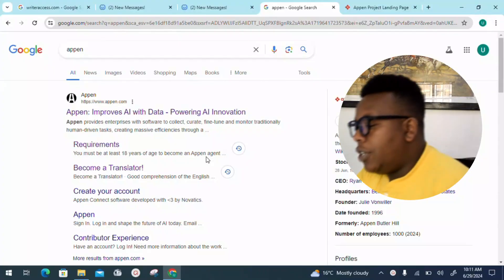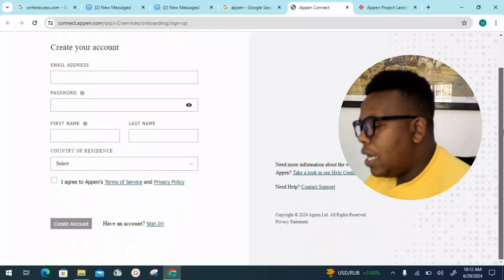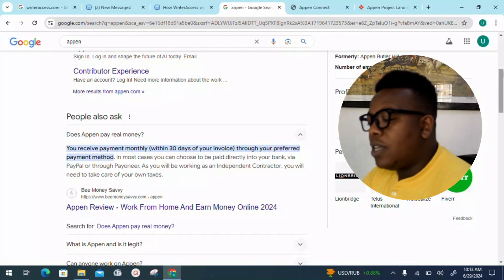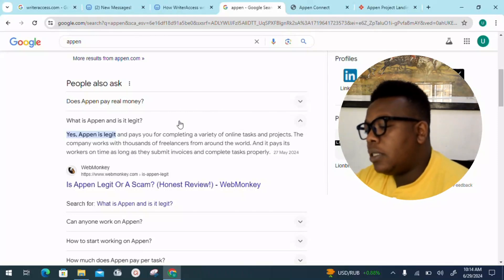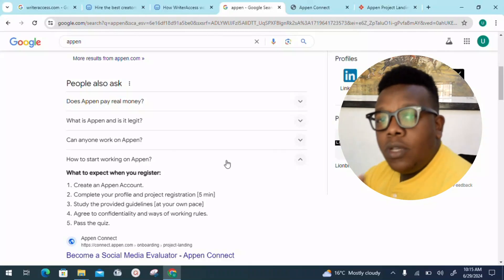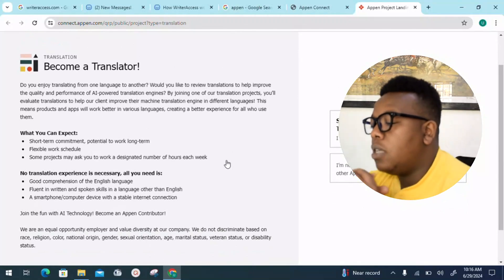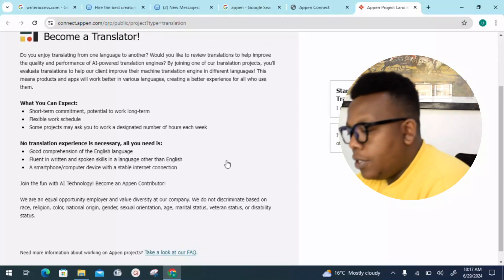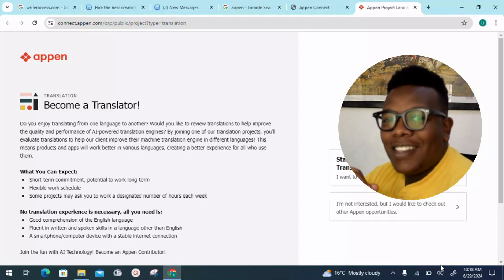(QUARANTEED!) Make $20 Every day Typing Names For Free | Make Money Online 2024